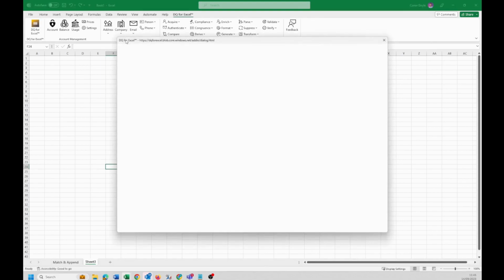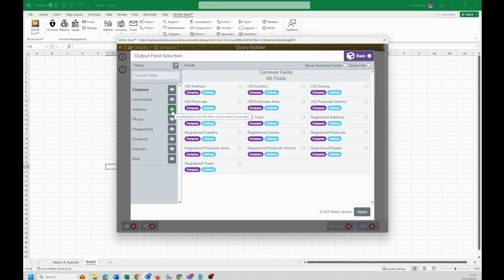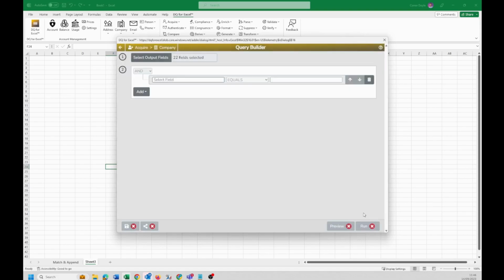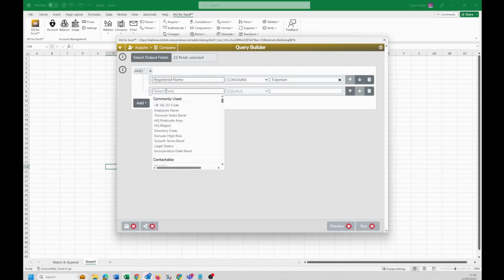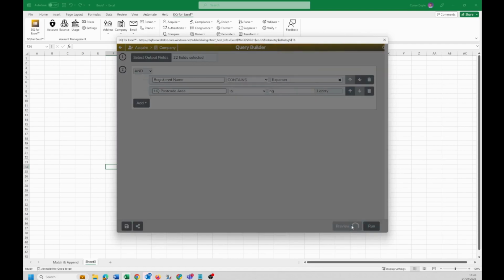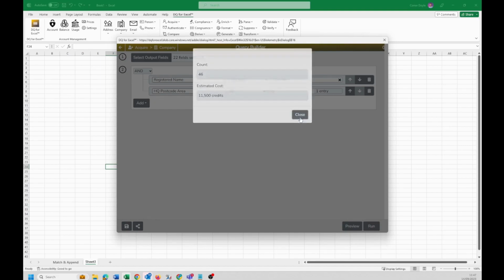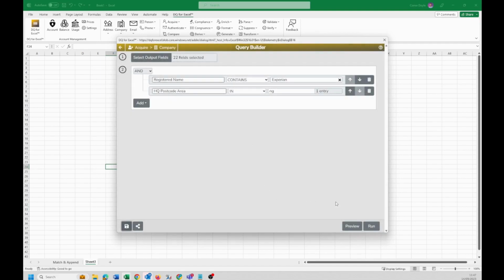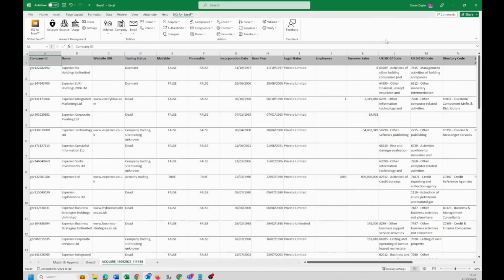MarketBase in DQ for Excel - How-to acquire company data for your B2B marketing lists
With MarketBase you can use our DQ for Excel suite of data improvement tools to discover ideal prospects effortlessly, accessing over five million companies from Experian’s BusinessView database.

In this short tutorial we navigate and utilise the powerful features of the  DQ for Excel add-in to find companies who will be genuinely interested in your message.

Learn how to build a query in your Excel spreadsheet using our advanced filters to acquire company data from over 250 variables and attributes.

Master the process and streamline your business data acquisition for enhanced outreach and engagement.